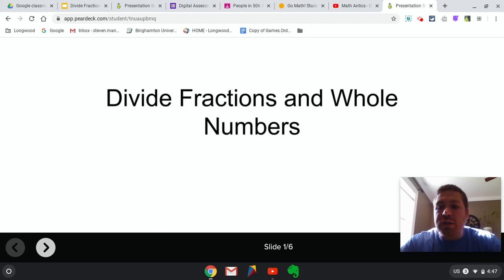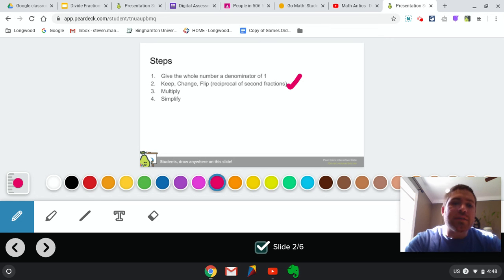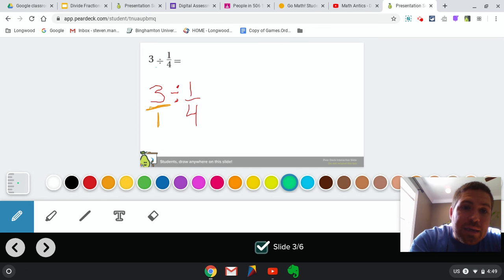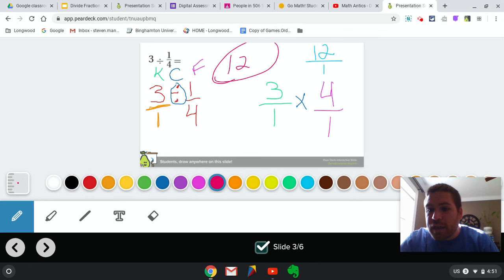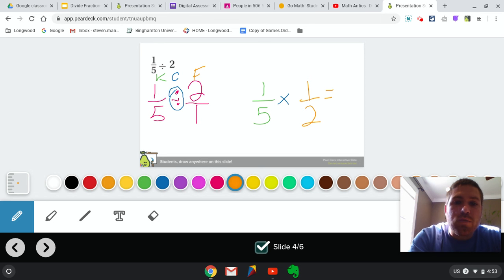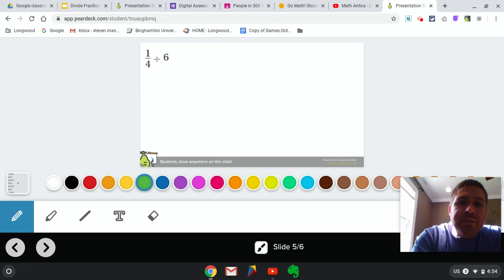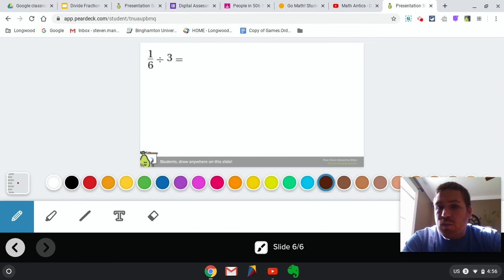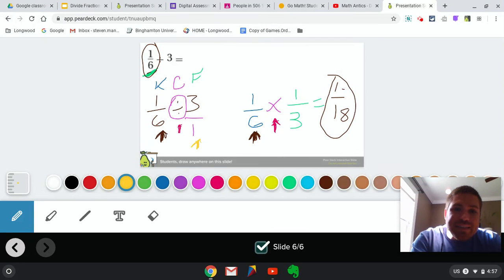Divide Fractions and Whole Numbers